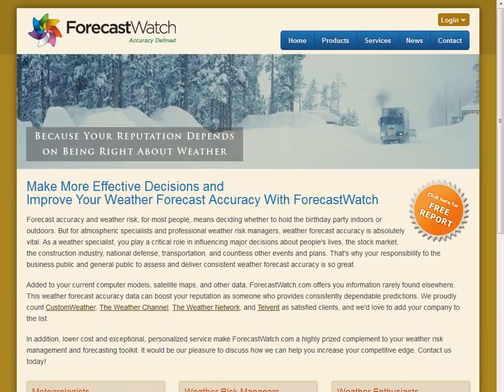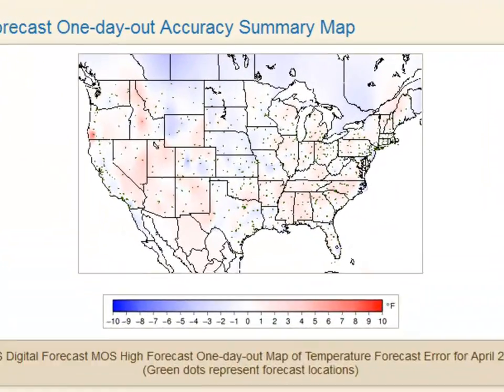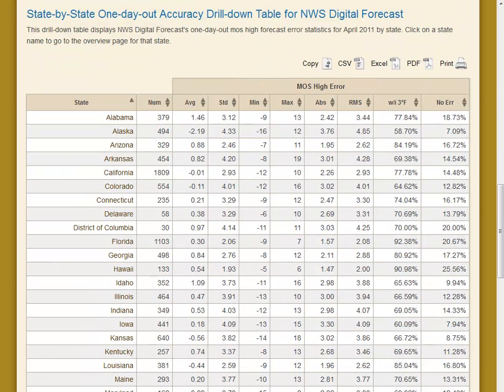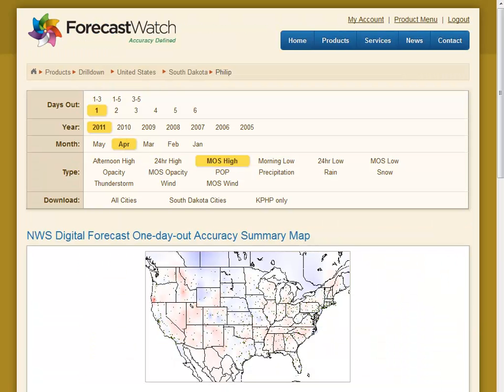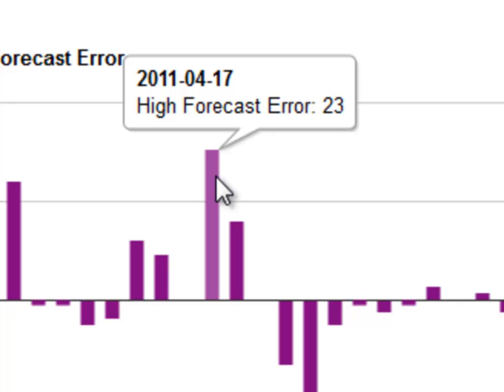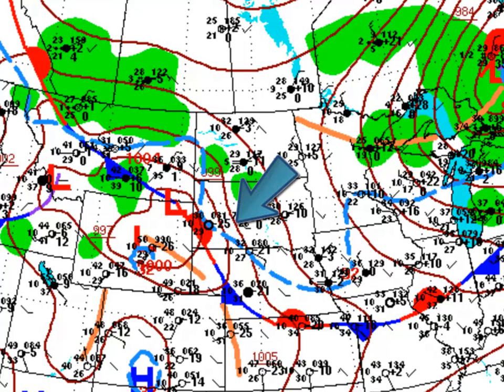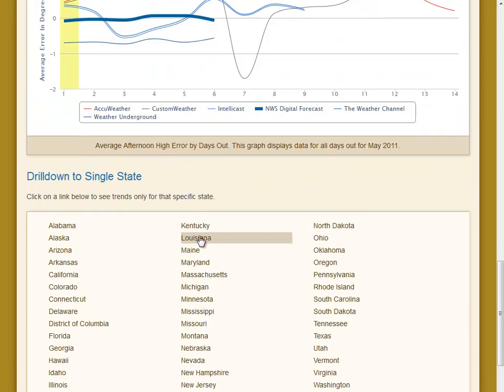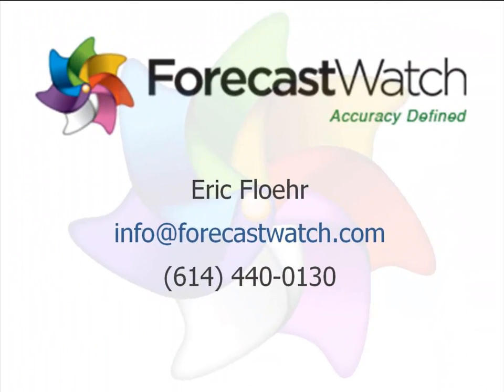ForecastWatch Demonstration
A walk-through of some of the powerful features of ForecastWatch. ForecastWatch helps meteorologists monitor, assess, and verify their forecasts. ForecastWatch also helps meteorologists improve their forecast models, understand where their models perform better or worse, and communicate with customers when our forecasts can be more relied on, or when they are more uncertain.